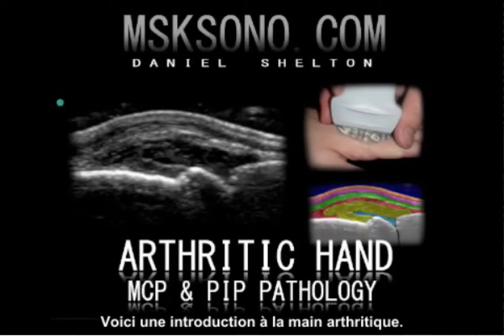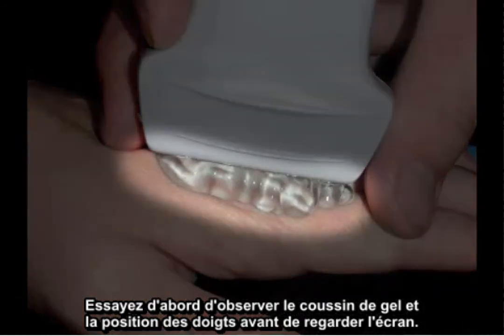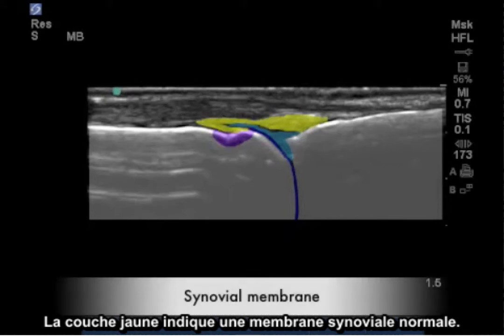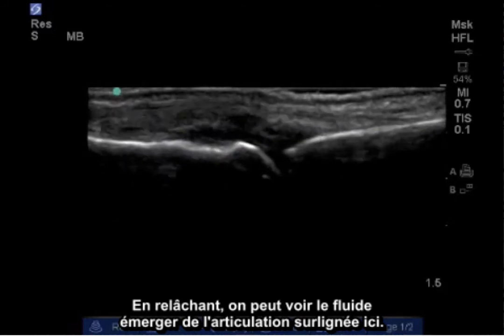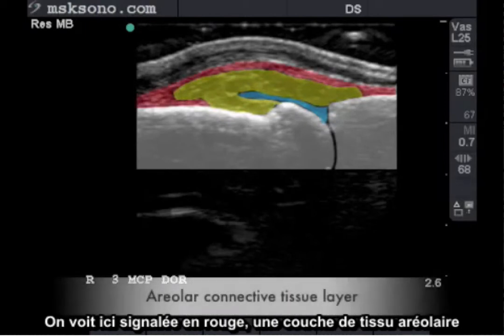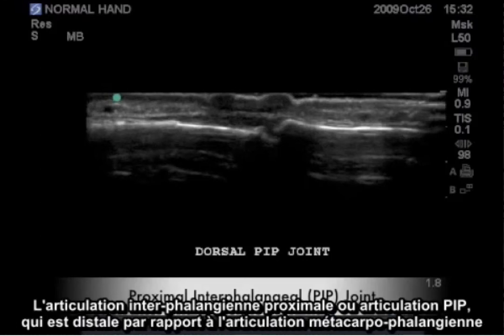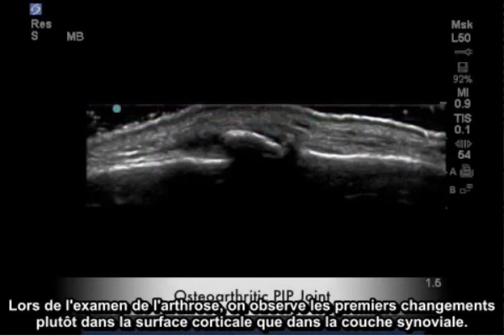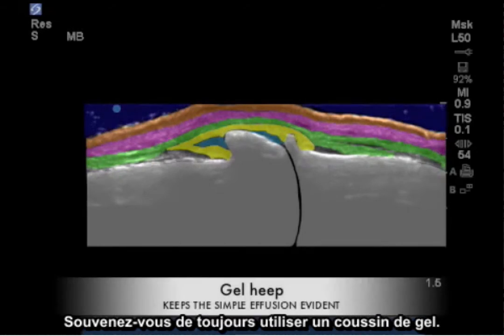Étude de cas SonoSite FujiFilm : Main arthritique : Pathologie MCP et PIP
Cette vidéo d'introduction détaille comment une échographie de chevet permet une évaluation rapide et efficace des patients atteints de polyarthrite rhumatoïde et d'arthrose. Elle décrit l'anatomie du doigt, le placement de la sonde et les techniques d'acquisition. Elle comprend également des images cliniques des articulations métacarpophalangienne (MCP) et interphalangienne proximale (PIP) de la main.